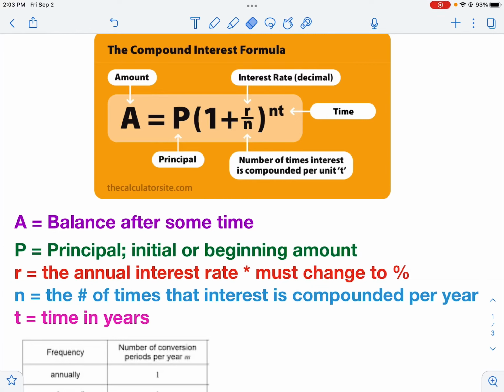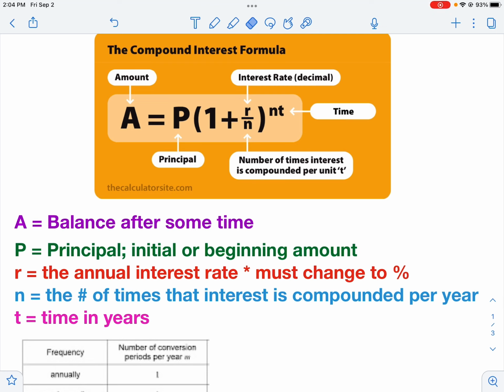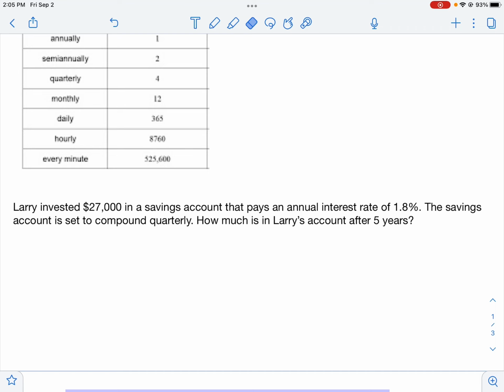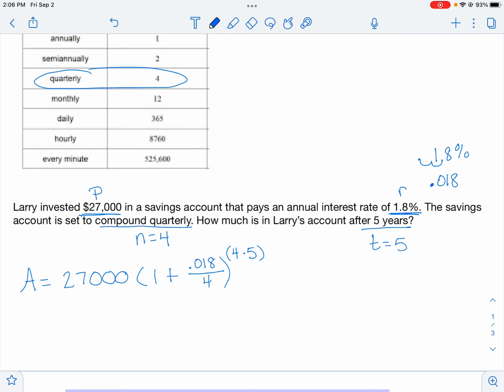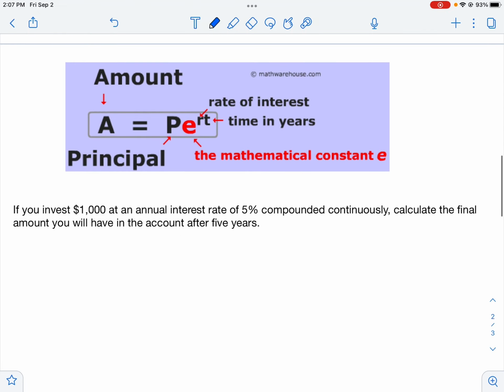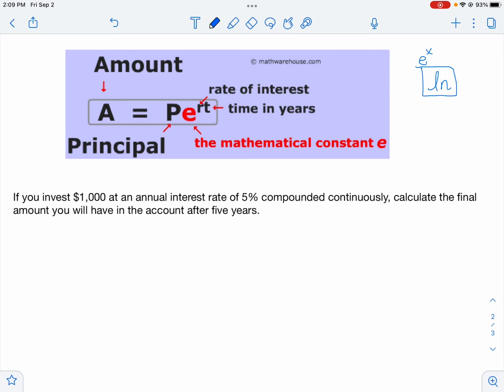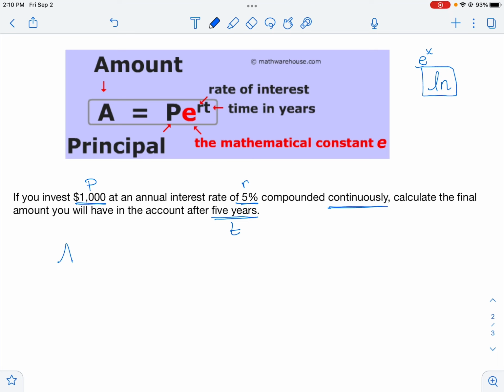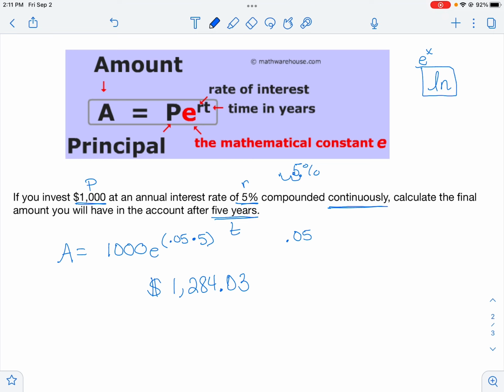Compound and Continuous Interest Formulas